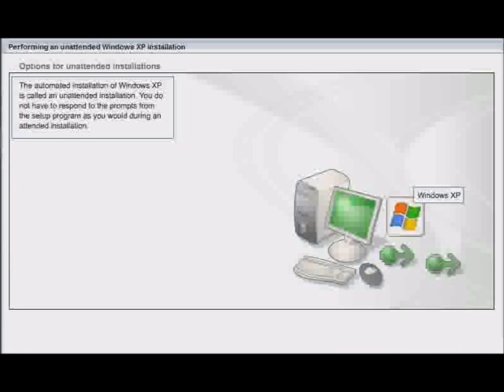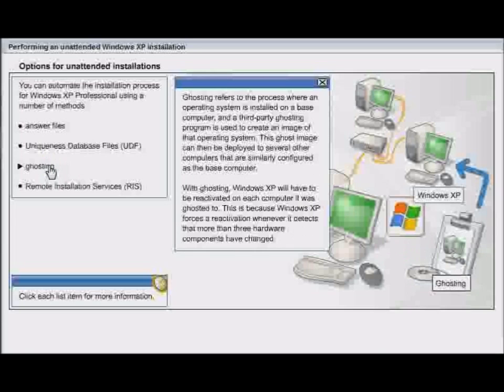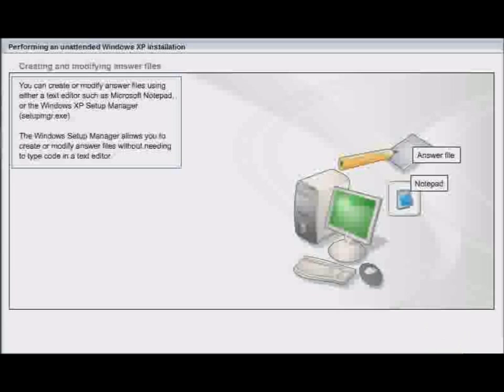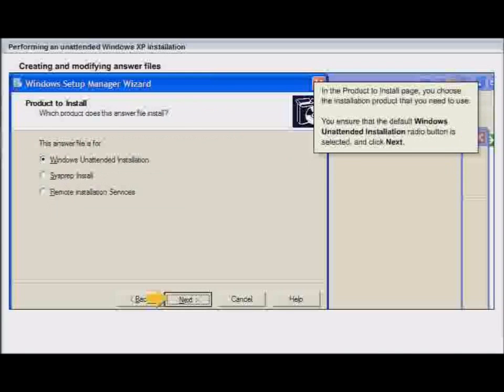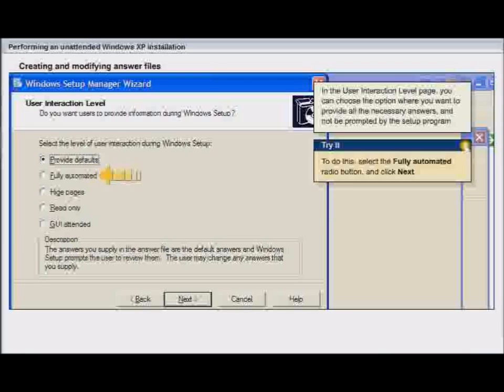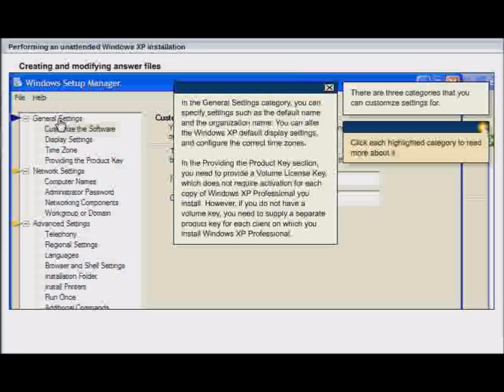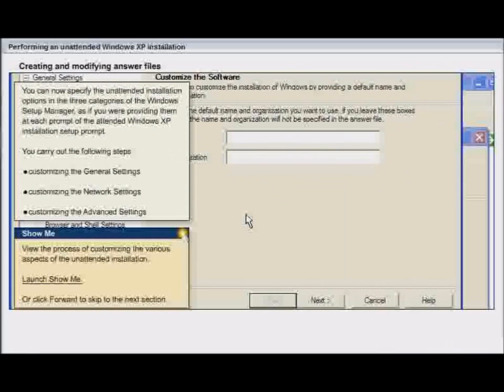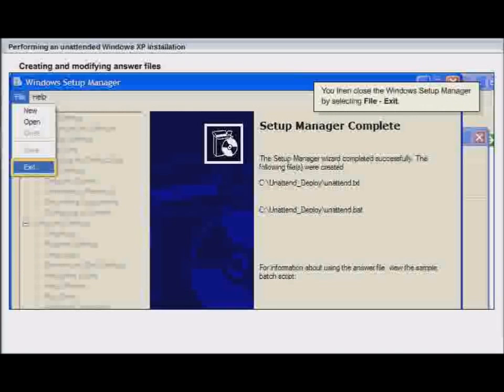Unattended Windows XP Installation pt1